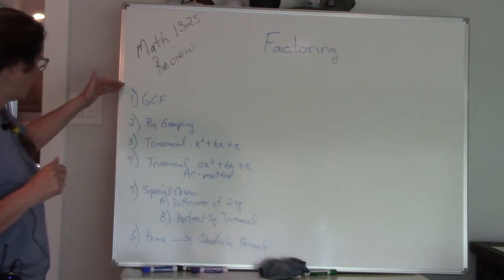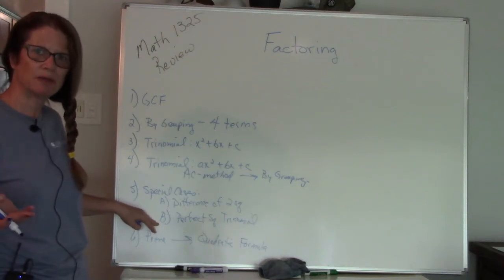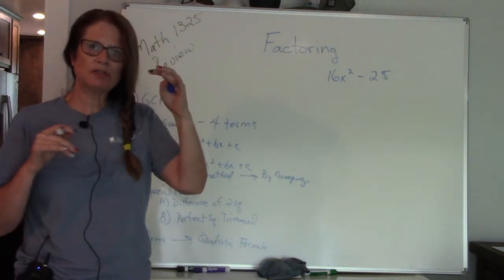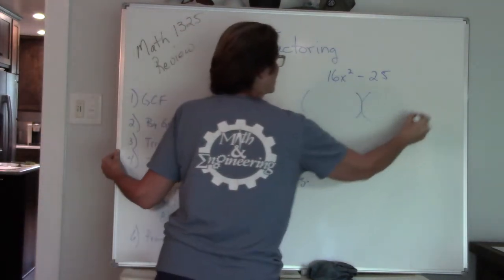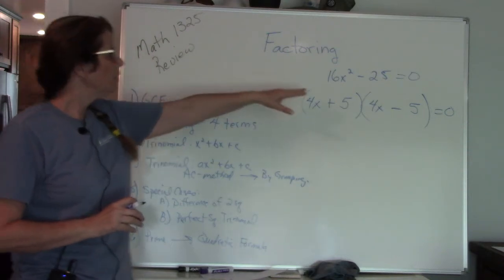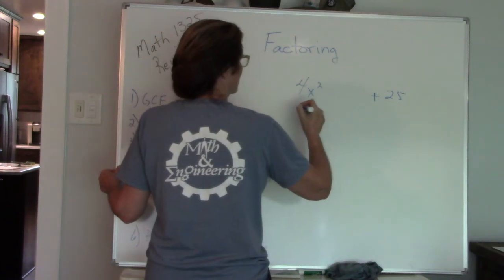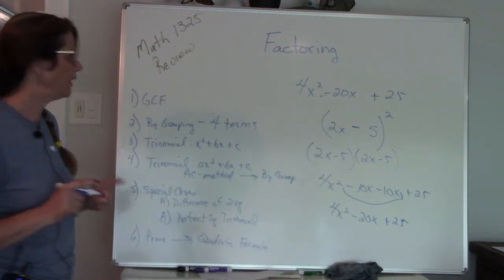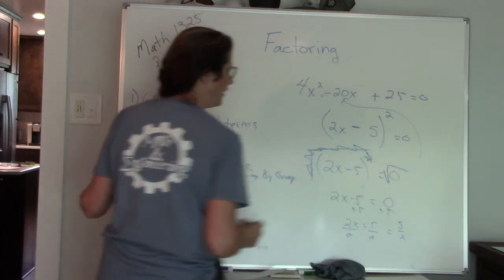Math 1325 Review Factoring Basics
This just a quick overview of factoring.  To get more detail, go to the specific videos on each factoring technique.